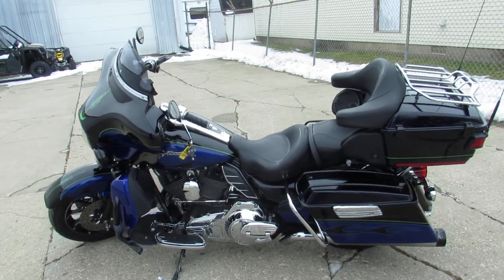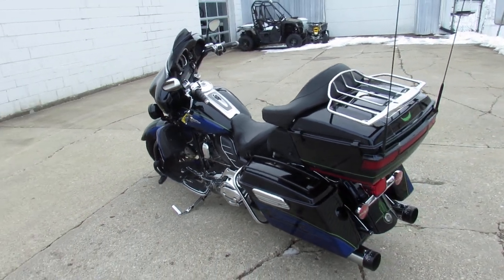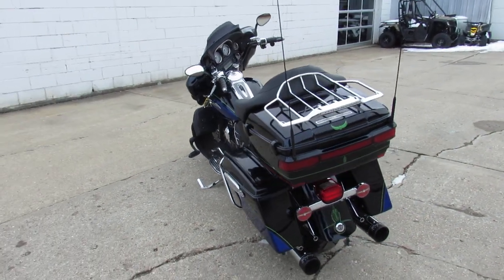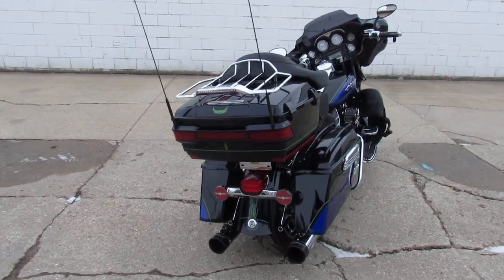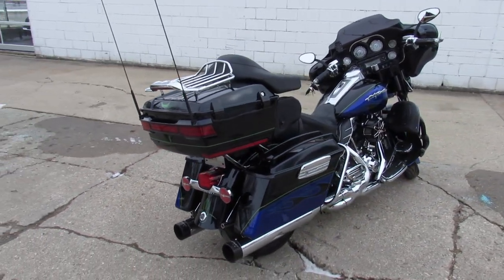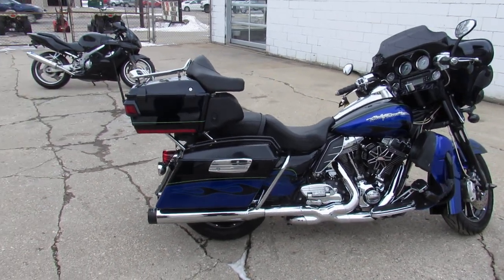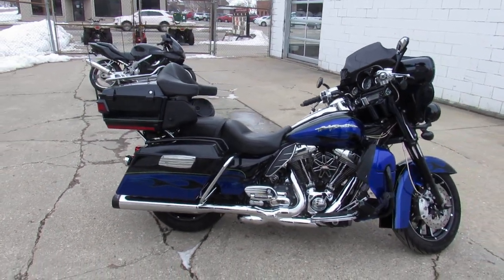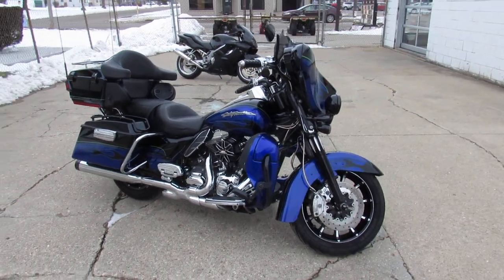2011 Harley Screaming Eagle Electra Glide FLHTCUSE6 U5116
2011 Harley Screaming Eagle Electra Glide FLHTCUSE6 U5116